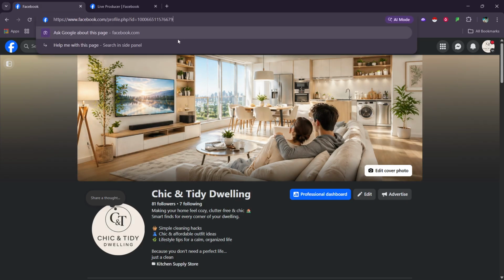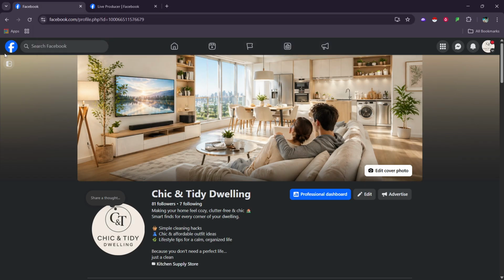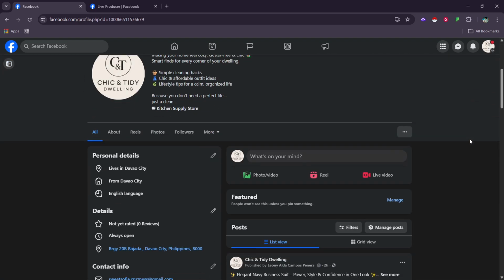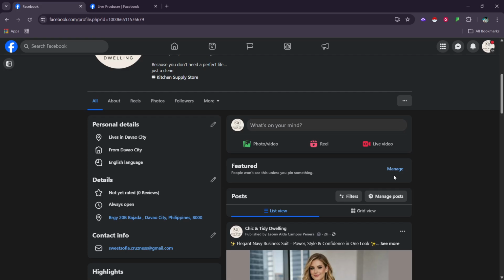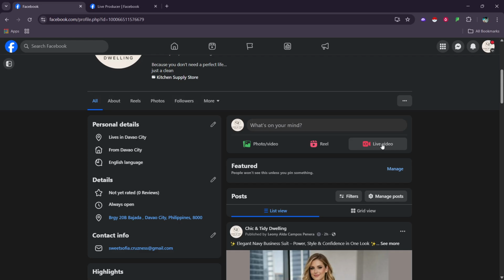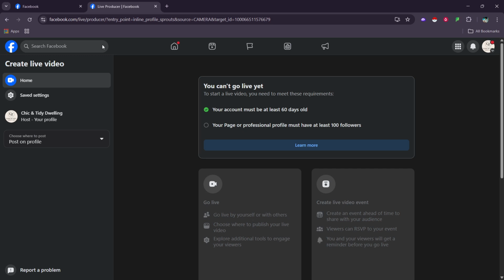How to Go Live on Facebook Page [2026 Full Guide]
How to Go Live on Facebook Page

In this video, we show you exactly how to go live on Facebook Page to build real-time connections and foster authentic engagement with your community. Utilizing live streaming is an essential strategy for creators and businesses looking to provide exclusive updates, host Q&A sessions, and increase their profile's visibility through high-priority notifications.

We navigate the live producer dashboard and broadcast settings to ensure your stream is configured for maximum stability and visual clarity. Mastering these professional broadcasting tools allows you to manage audience interaction effectively, utilize interactive features like polls or featured links, and maintain a high standard of production for your digital brand within the Meta ecosystem.

Technical Specs:
Software: Facebook; Feature: Live Producer & Real-Time Broadcasting.